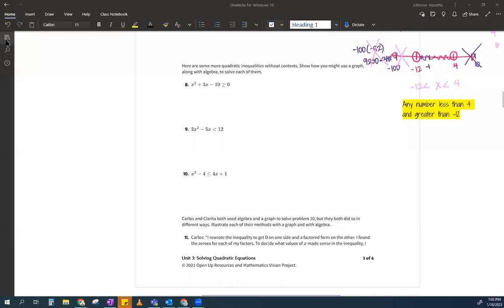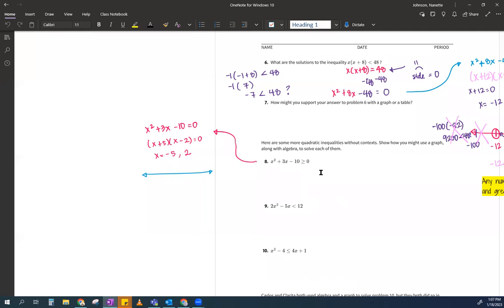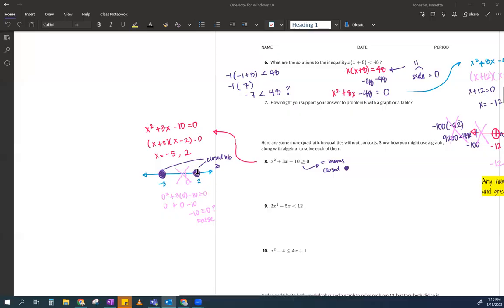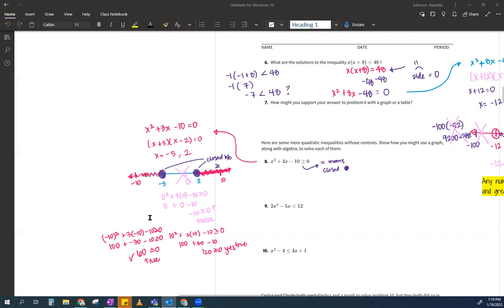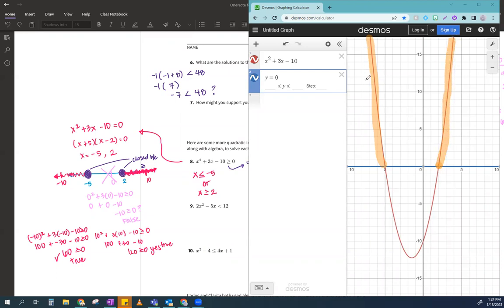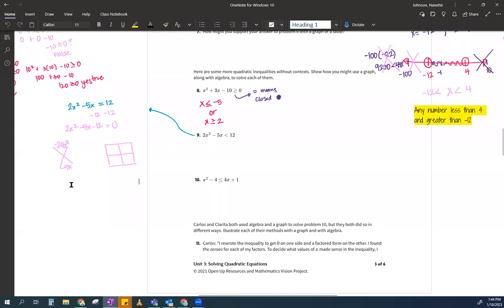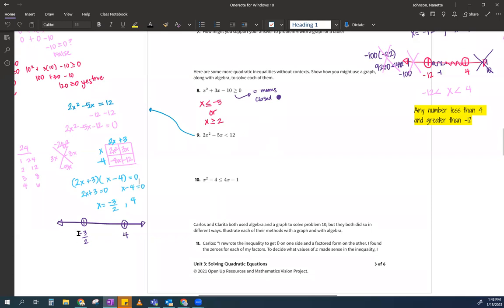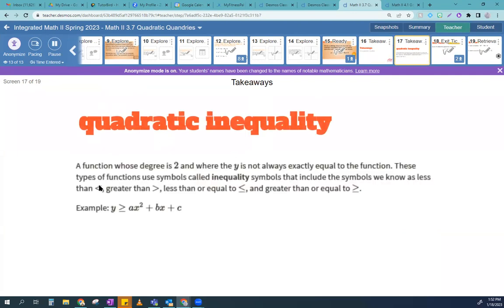Solve Quadratic Inequalities Algebraically and Graphically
Math II
3.7 Lesson 8, 9 and Takeaways

Openupresources.org

Learning Focus
Solve quadratic inequalities both graphically and algebraically.

Interpret solutions to quadratic inequalities that arise from context.

How can we use our understanding of solving quadratic equations and graphing quadratic functions to solve quadratic inequalities?

What do our solutions mean in the context of the problem?

How do we identify and write all the solutions?